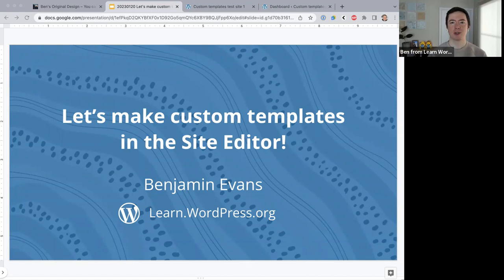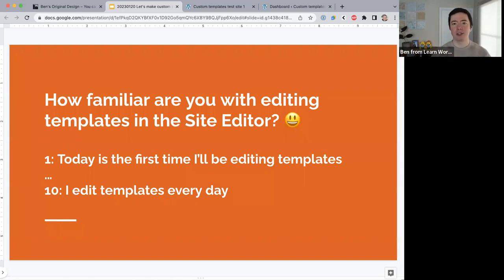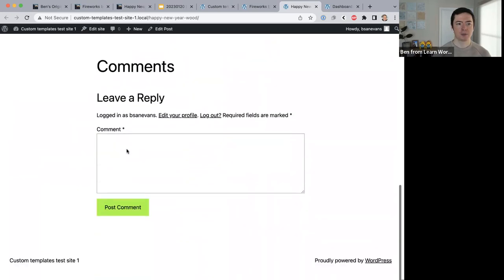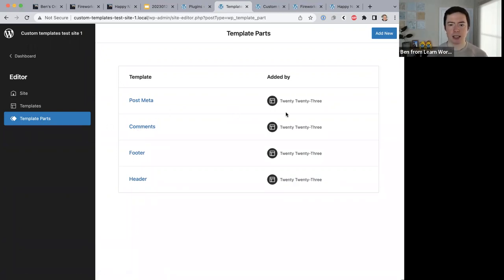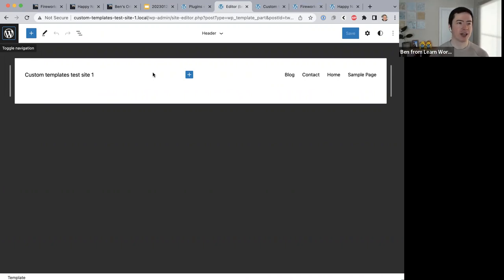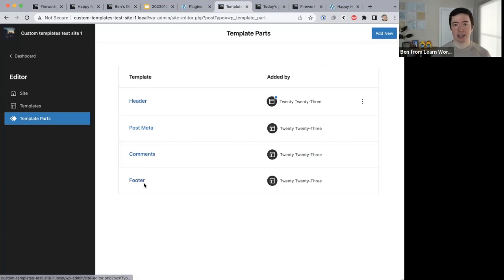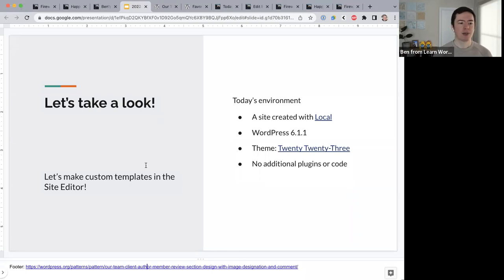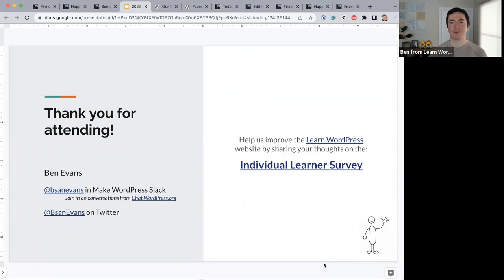Let’s make custom templates in the Site Editor!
The WordPress Site Editor offers users to create Custom Templates that can be used on any page or post. In this Online Workshop, we'll demonstrate creating multiple post templates and assigning them to different types of posts within the same site/blog.Presentation Slides »